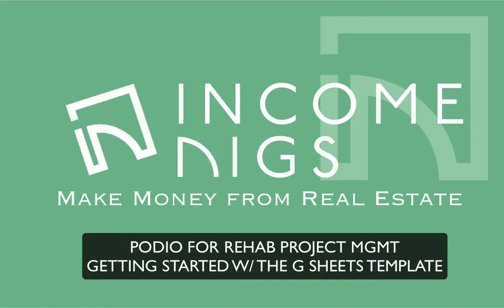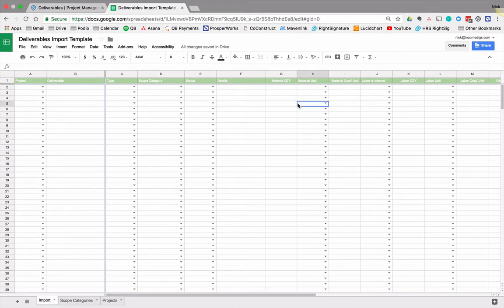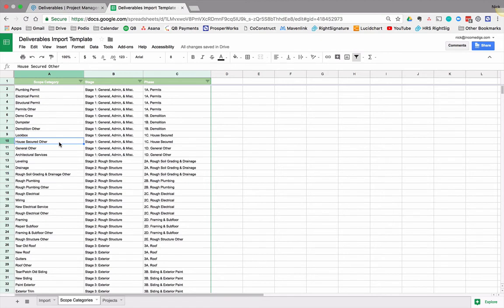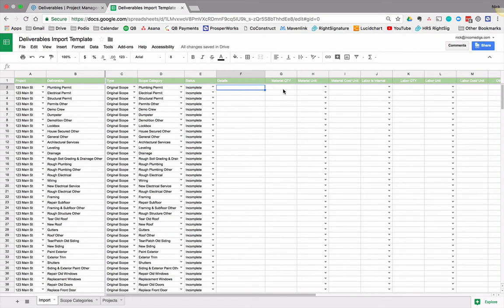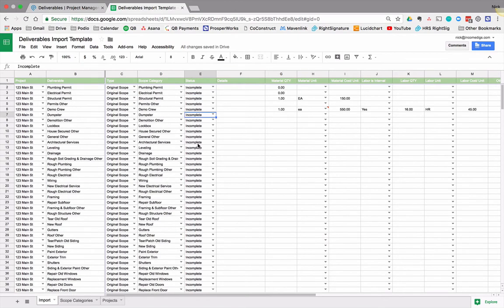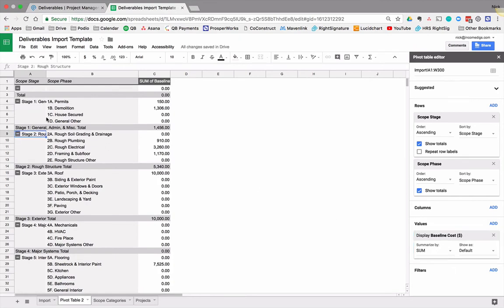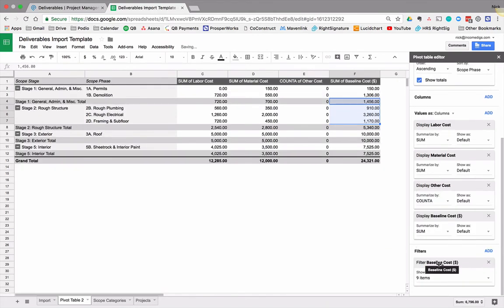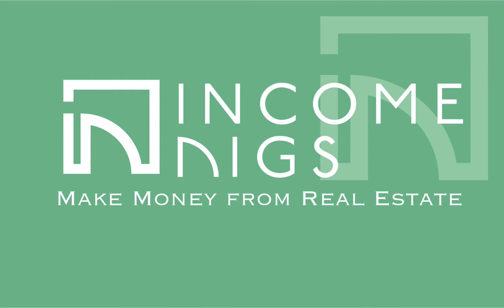Podio for Rehab Proj Mgmt- Getting Started w/ the Import Template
Check out the new and improved Podio template: Podio for Rehab Project Mgmt! This video specifically dives into starting with the import template to speed up your project setup.